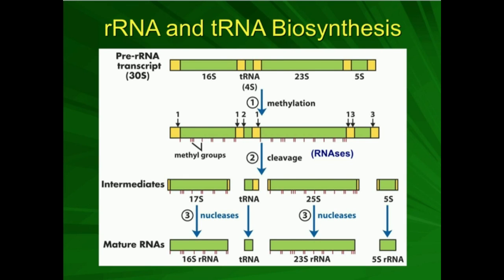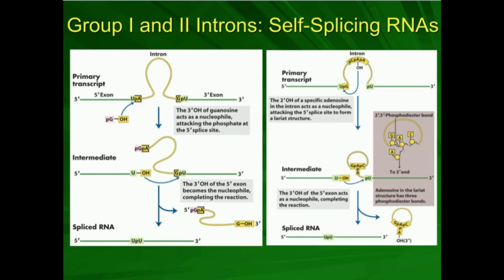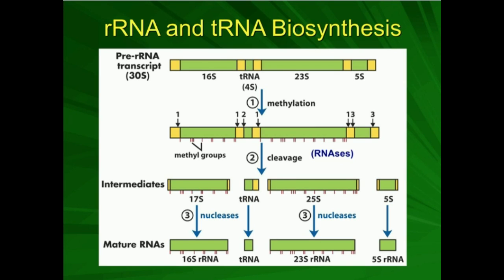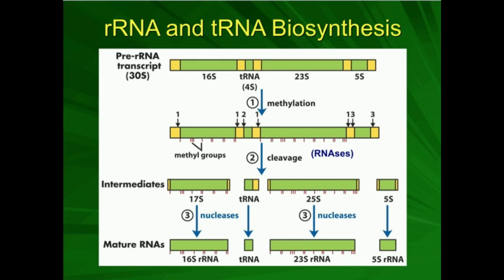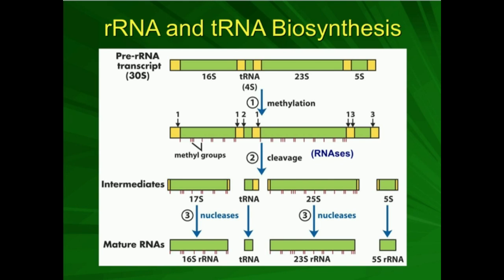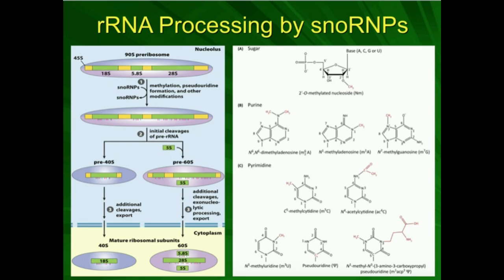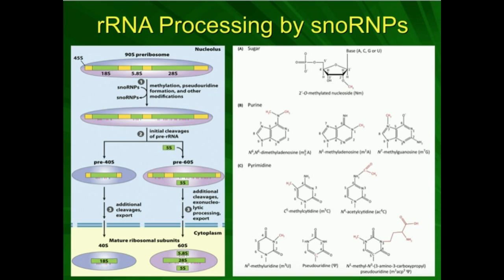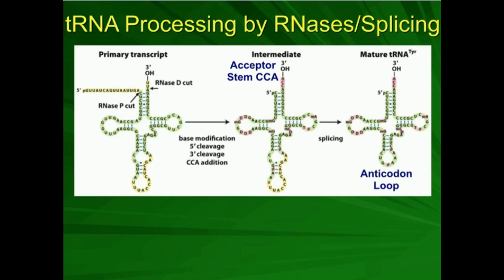rRNA Processing: Pre-ribosome to Ribosome